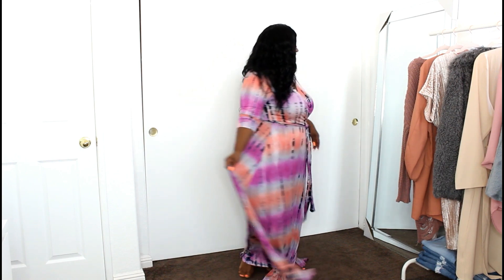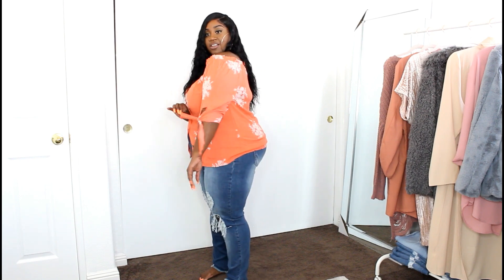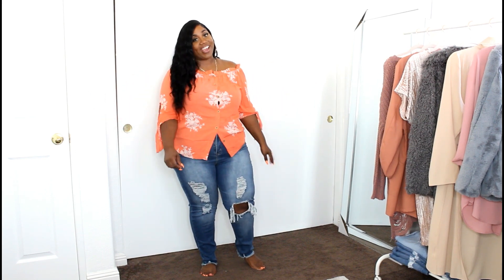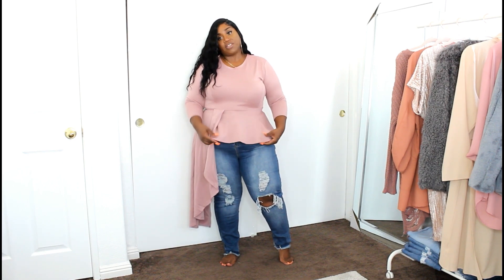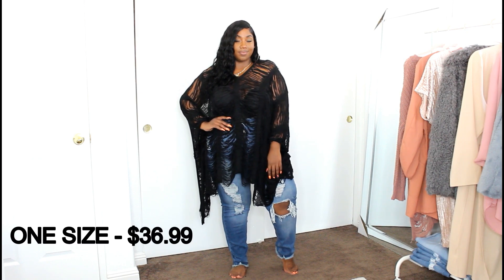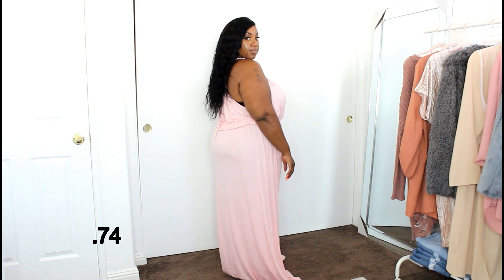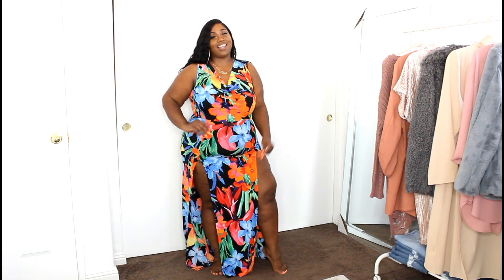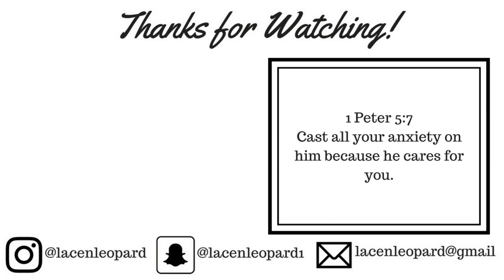I'M HERE FOR IT! GS LOVE PLUS SIZE SUMMER TRY-ON HAUL! | PLUS SIZE FASHION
ORANGE OFF-SHOULDER TOP: Sold Out

✧ CURRENT SIZES ✧
Dress & Pants: 20 or 2X
Height: 5'3
Heels: 10
Bra: 42 D

❤ SHAPEWEAR AND BRA DETAILS ❤

MAIDENFORM SHAPEWEAR (LIGHT TO MEDIUM CONTROL)

MIRACLESUIT (FIRM CONTROL)

❤ WHAT I USE FOR PICTURES AND VIDEO ❤
VLOGGING CAMERA
(on EBay)
(on Amazon)

PICTURE AND HAUL CAMERA
(on EBay)
(on Amazon)

LENSES
I use the kit lens as well as this lens:
(on EBay)
(on Amazon)